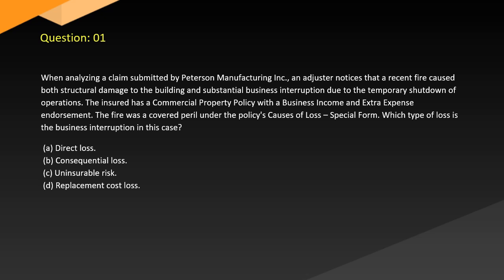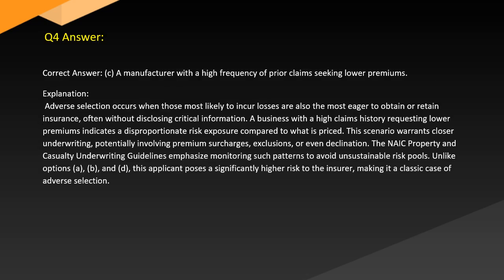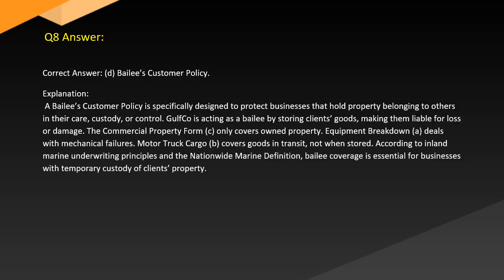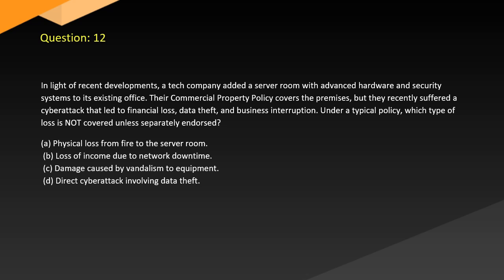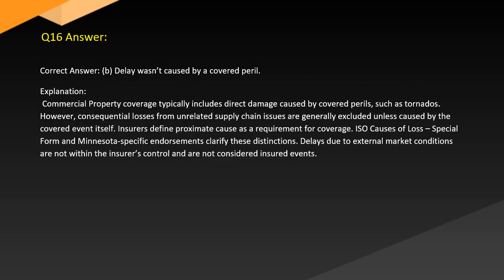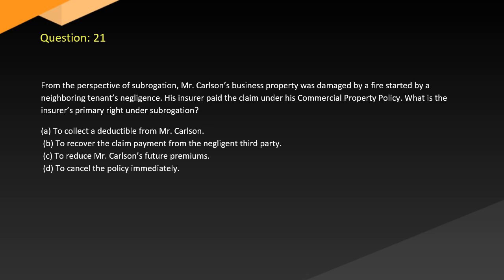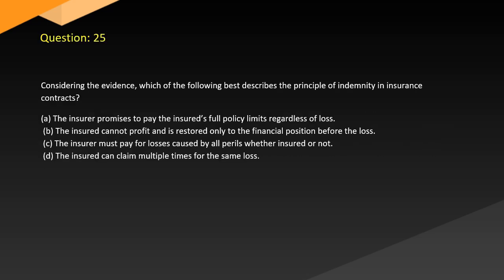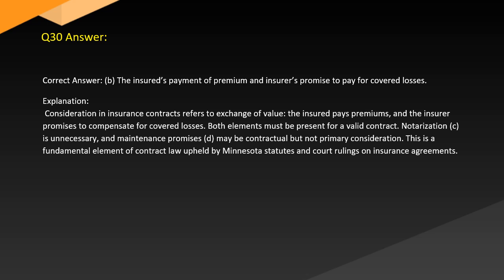Minnesota Commercial Lines Insurance Exam